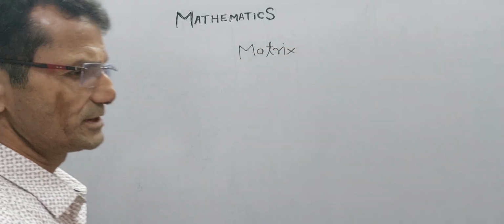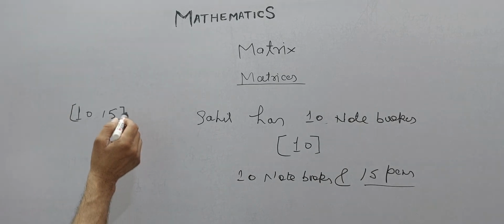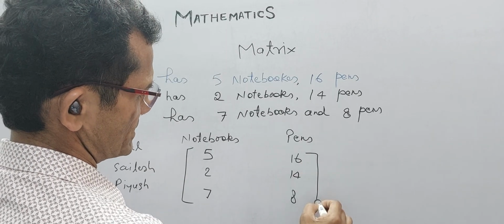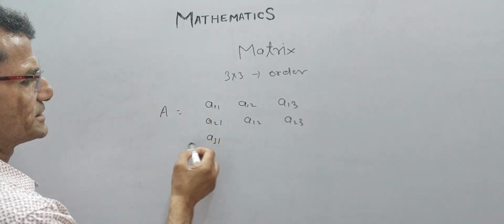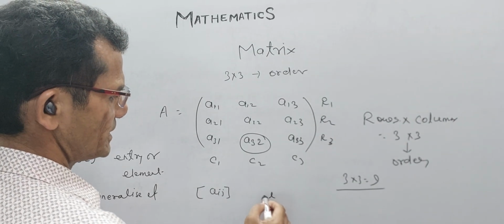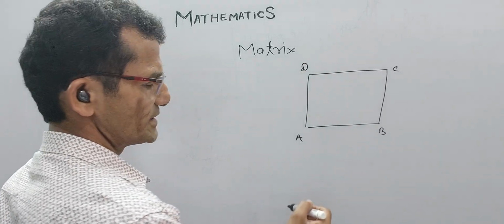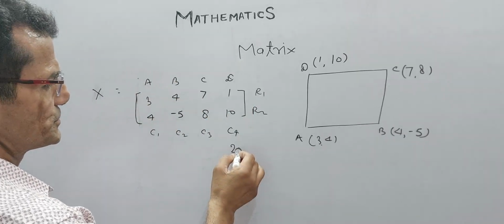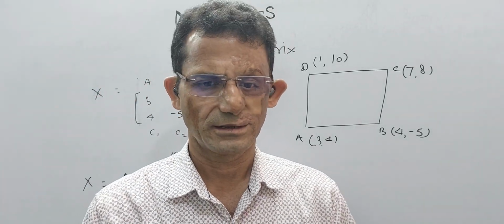MATHEMATICS : MATRIX ||CLASS 12th || CBSE,ISC,ALL STATE BOARDS :: IIT-JEE